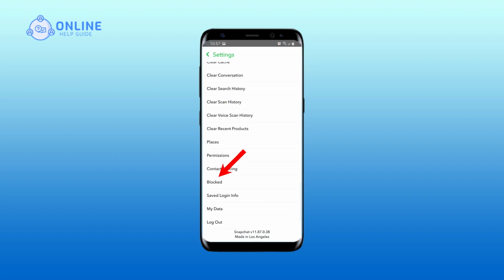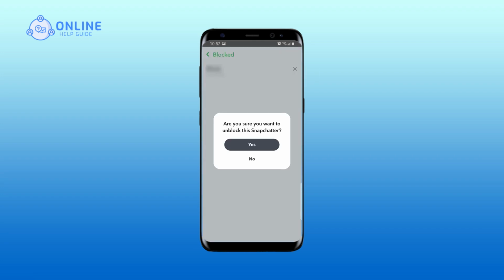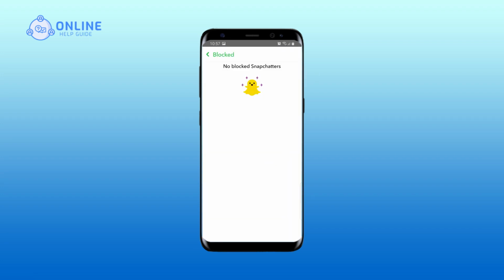How to Unblock Someone on Snapchat | Snapchat Guide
Have you unintentionally blocked someone on Snapchat and now want to unblock them? Look no further! In this video, we will demonstrate how to unblock someone on Snapchat quickly and effortlessly. Our step-by-step instructions will guide you through the process, allowing you to reestablish connections with the individuals you have blocked. Don't let a simple misunderstanding or a change of heart keep you apart from your friends. Watch this video and reconnect with ease.